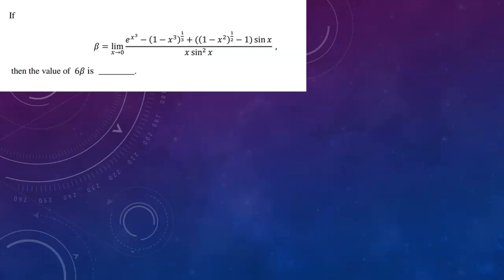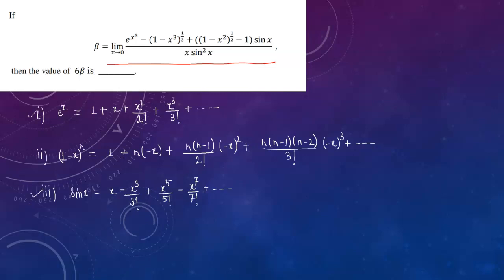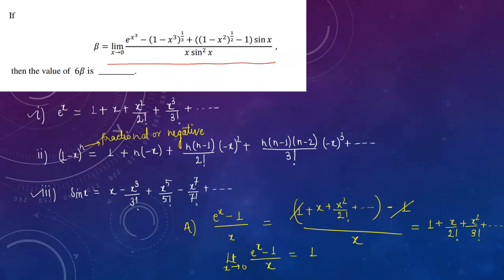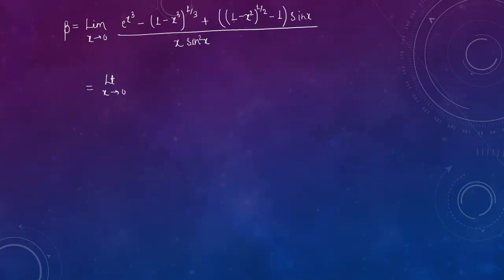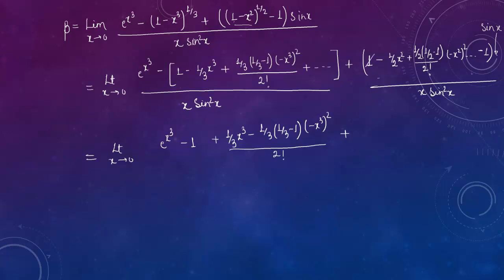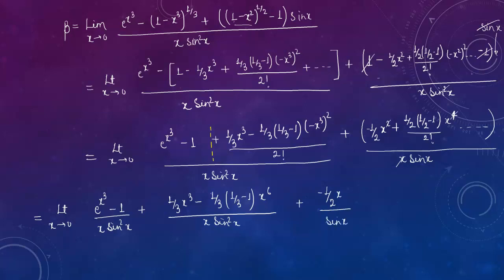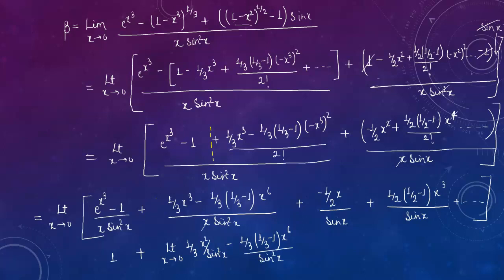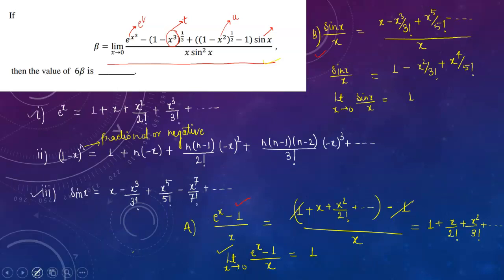Limit Ques of ADVANCED 2022 Paper2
Hello Learners!
In this question I have explained every mentioned terminology and concept behind it. And solution is given in very elaborative manner. There are many more questions in queue.
I am also going to upload solutions of black book(Advanced problems in Mathematics for JEE mains & advanced) so be connected.
JAI HIND!